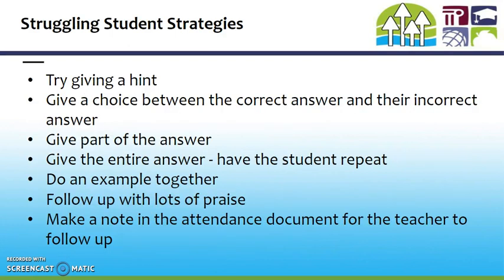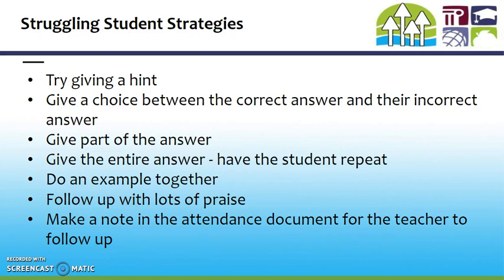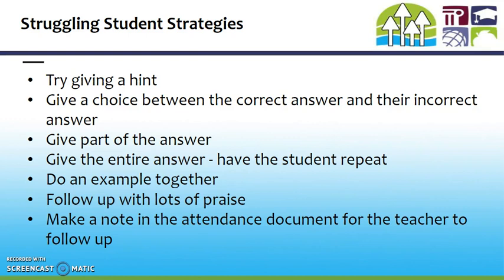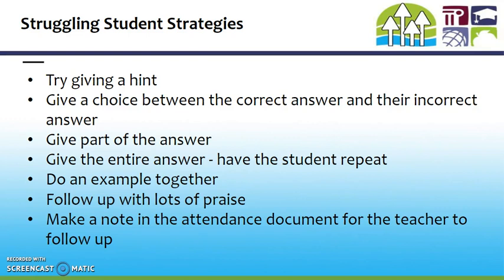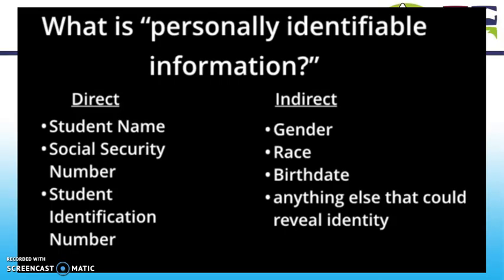Interventions for Struggling Students